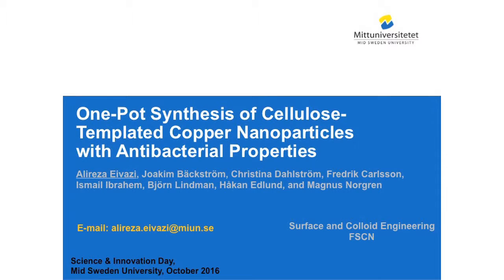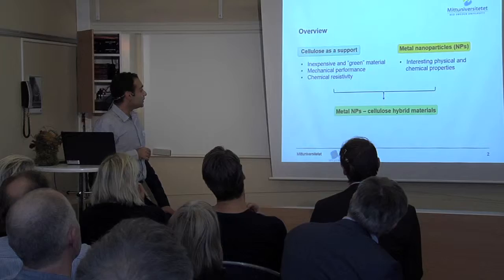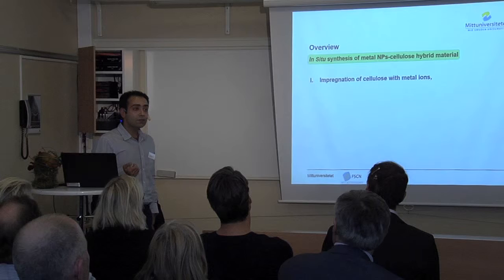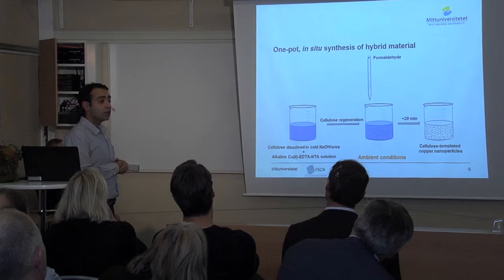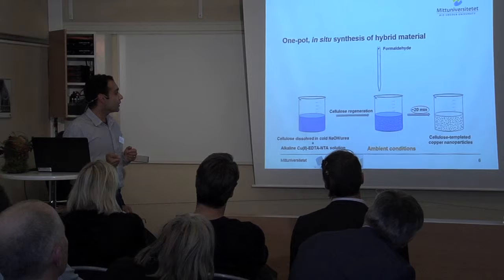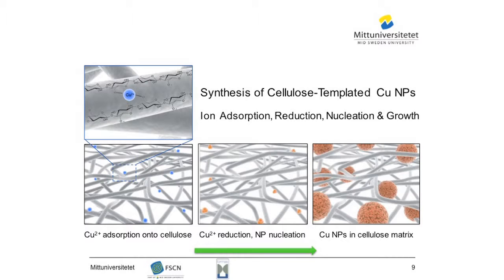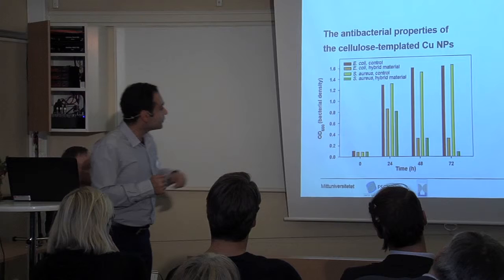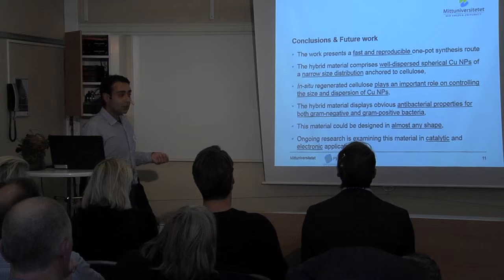Cellulosamaterial för framtiden - Alireza Eivazihollagh (Science & Innovation Day 2016)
Forskare från Mittuniversitetets forskningscentrum FSCN berättar bland annant om utveckling av nya cellulosamaterial och moderna fiberegenskaper till Hygiensprodukter. Alireza Eivazihollagh är doktrand vid FSCN och presenterade One-Pot Synthesis of Cellulose-Templated Copper nanoparticles with Antibacterial Properties på Science & Innovation Day 2016.